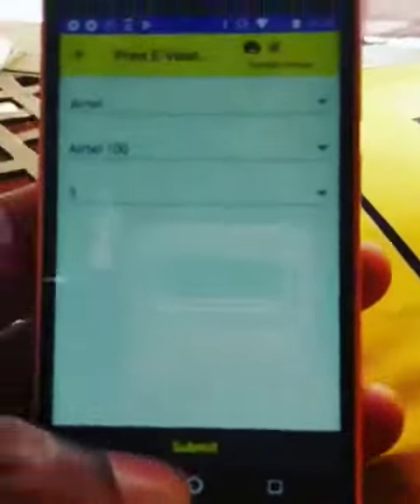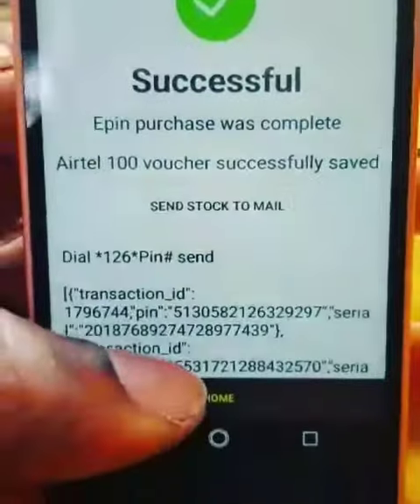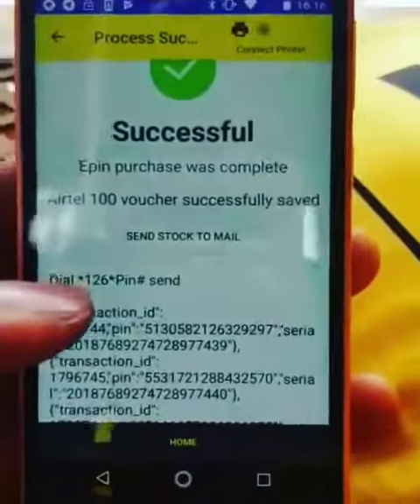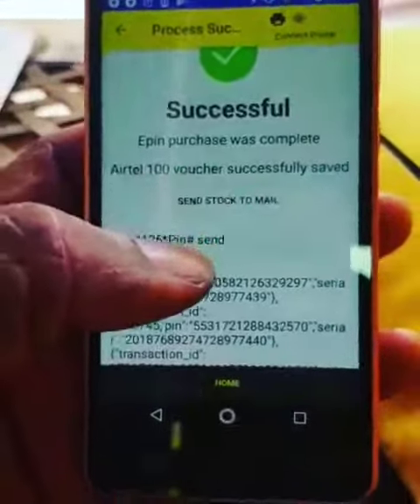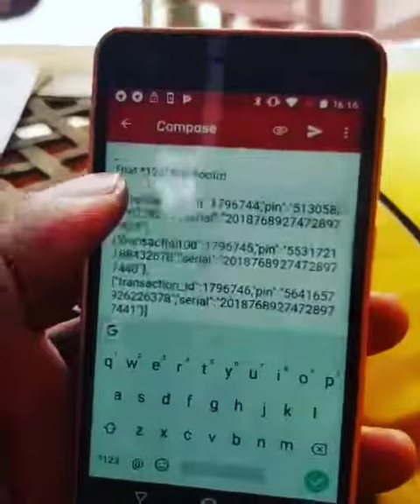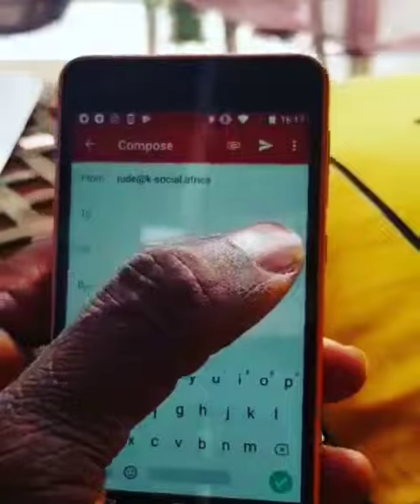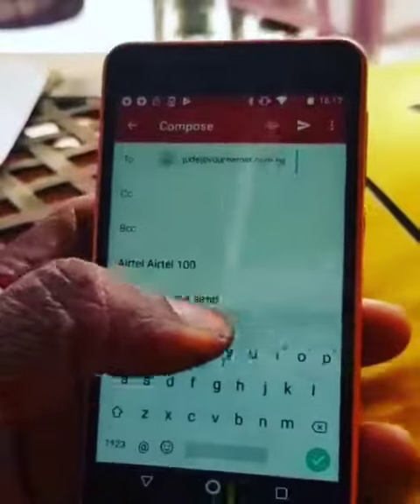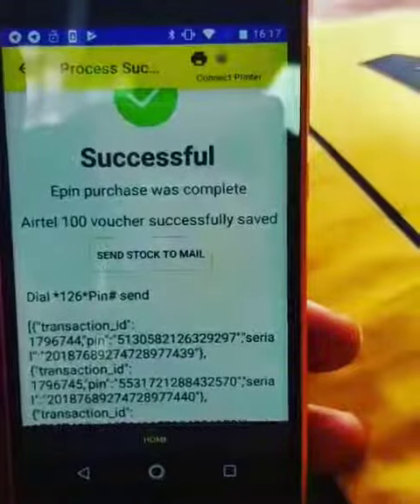Downloading E pins 3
Downloading E-pins with MOBitooT part 3 of 3